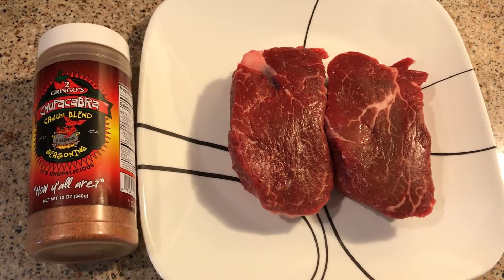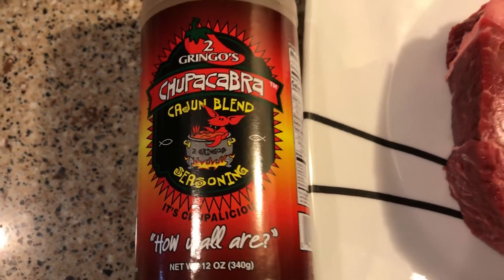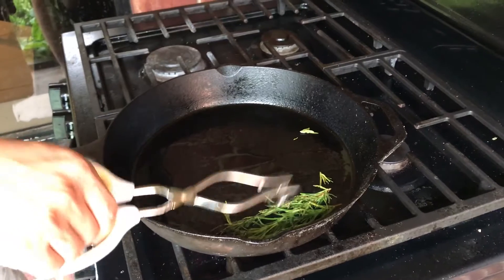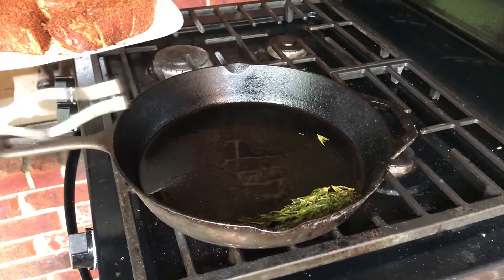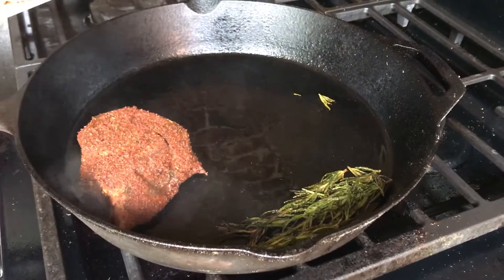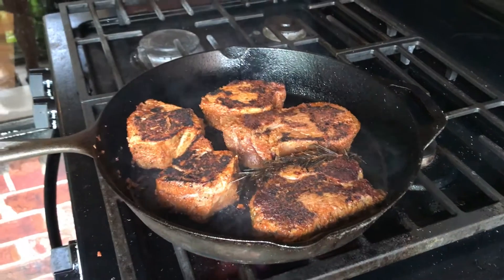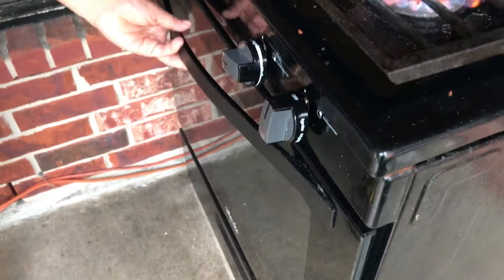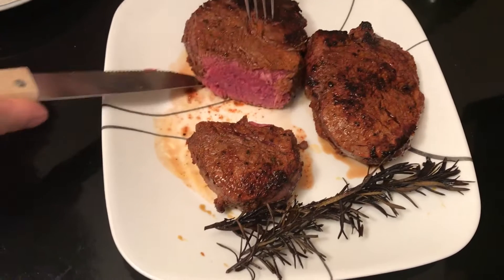FunAmericanLife 35: Easy way to cook Filet Mignon steak (total 10 min)